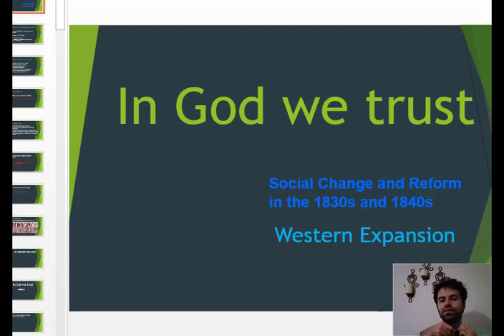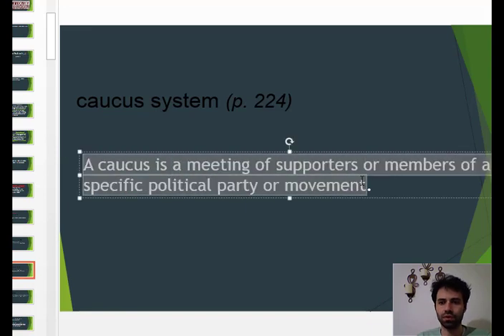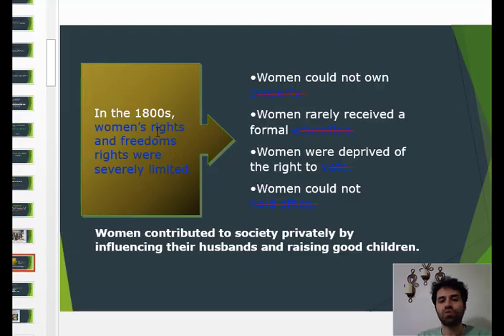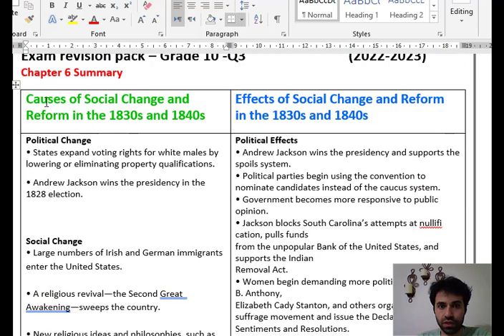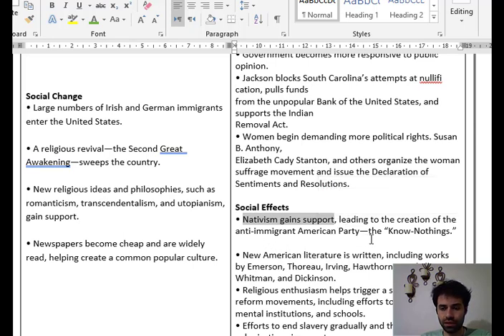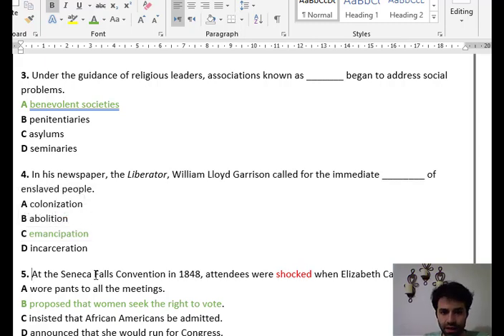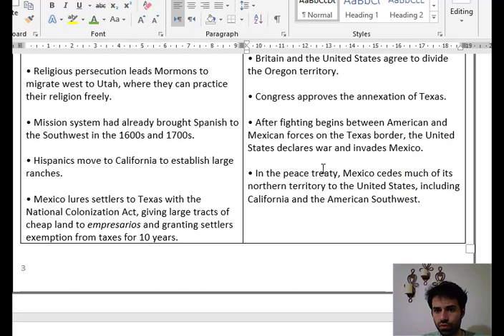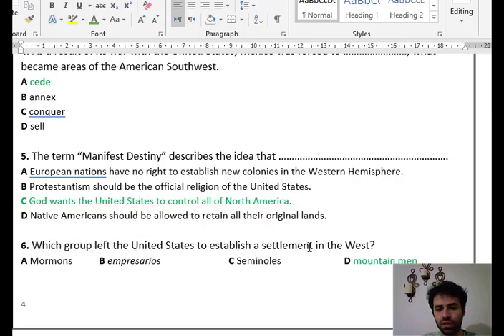Social Reform - Western Expansion - USA history - 1800s (Social study lessons)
In this video you will learn about Social Reform - Western Expansion - USA history -  1800s in brief